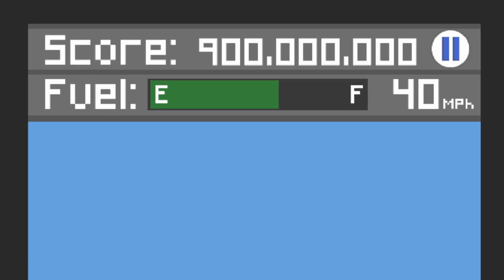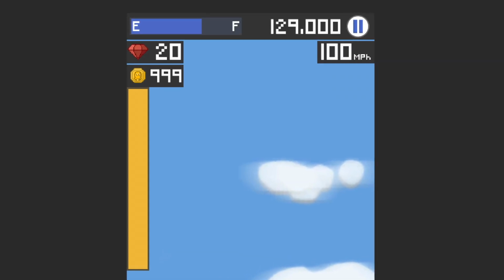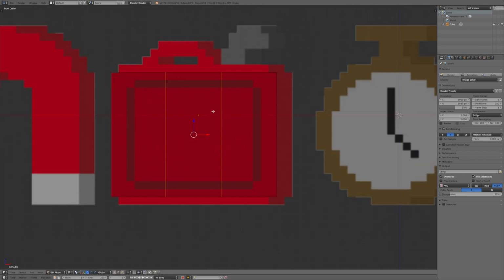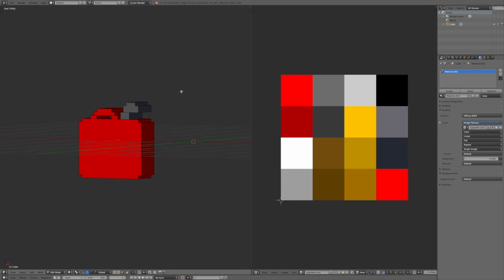Crosswalk Joyride - Game Devlog 4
Unity 3D Game Development log videos about my indie Endless Runner game.

Level 1:                            By Jake McNeal "Crosswalk: The Game"
Level 2:                            By Jake McNeal "Crosswalk: The Game"
Level 4:                            By Jake McNeal "Crosswalk: The Game"
YearBook Theme:          By Ryan McNeal "Crosswalk: The Game"
Main Menu Theme:       By Jake McNeal "Crosswalk: The Game"